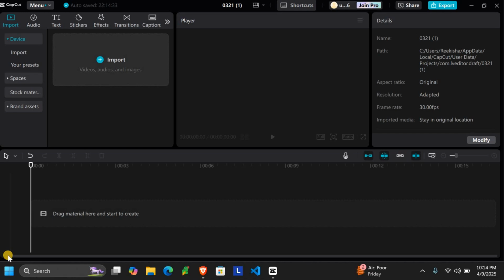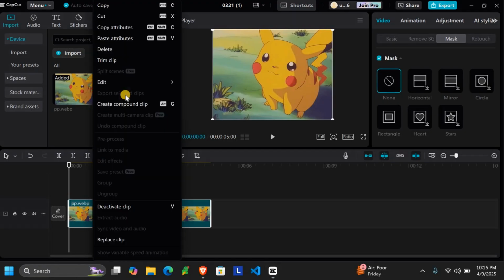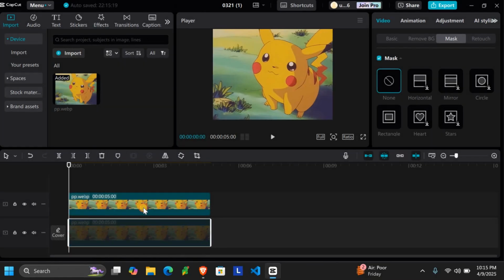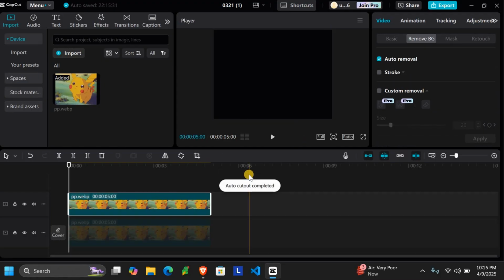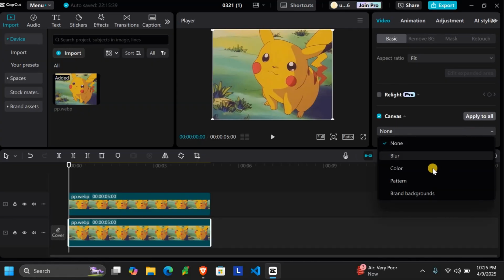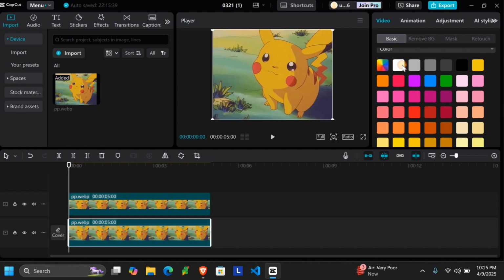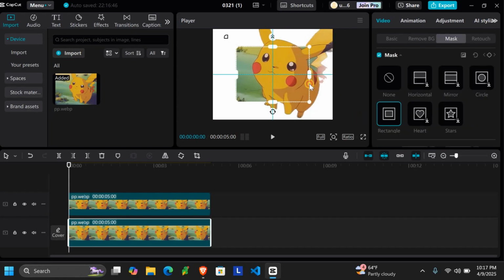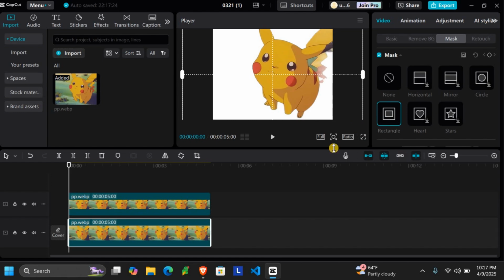How to Change Background Color in CapCut 2025?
Looking to give your video a fresh look with a custom background color? In this tutorial, I’ll show you exactly how to change the background color in CapCut—perfect for intros, outros, or creating a clean aesthetic.

Whether you're adding text, overlays, or animations, changing the background color helps your content stand out and match your style. Watch now to make your videos pop with the right background color! 🎨📱💻